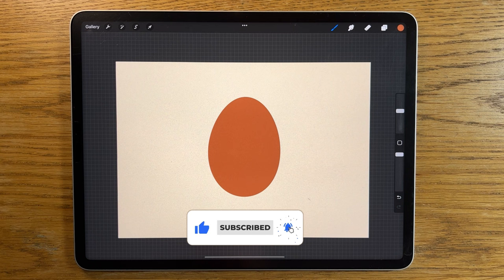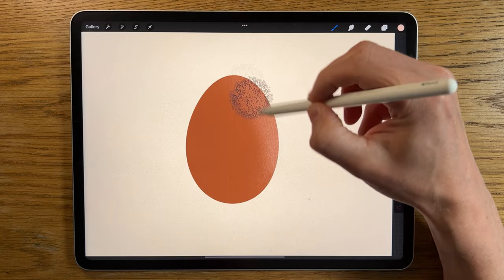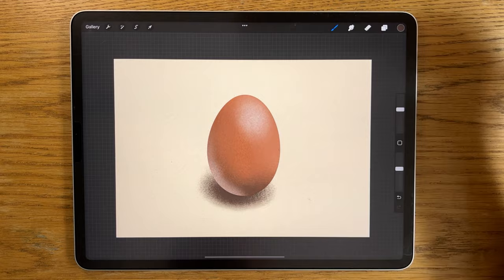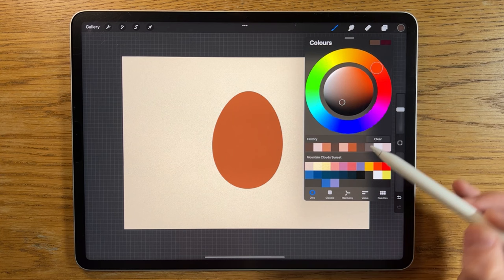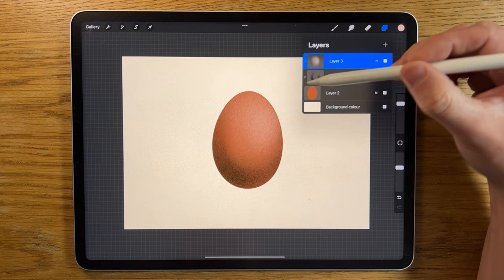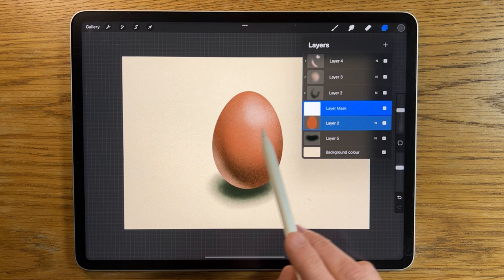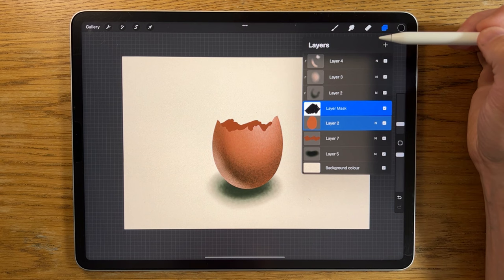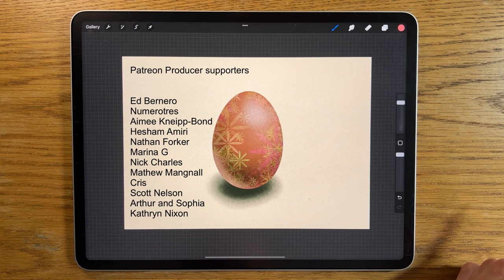Procreate Mask Tools and How to Use Them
I teach you how to use the different mask tools of Alpha Mask, Clipping Mask and Layer Mask in this tutorial in procreate. I explain the procreate tools and make it easy for beginners to the art app on ipad.